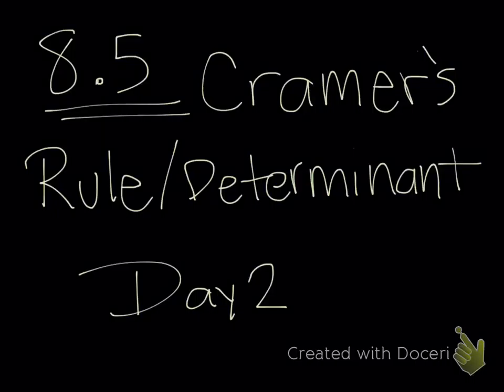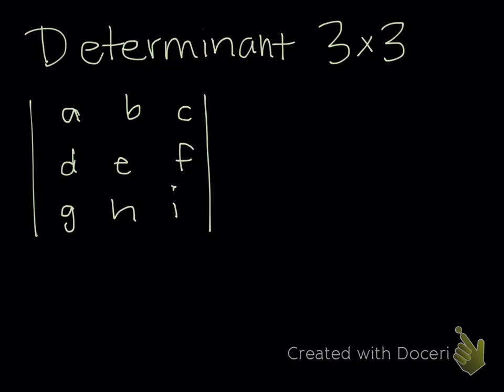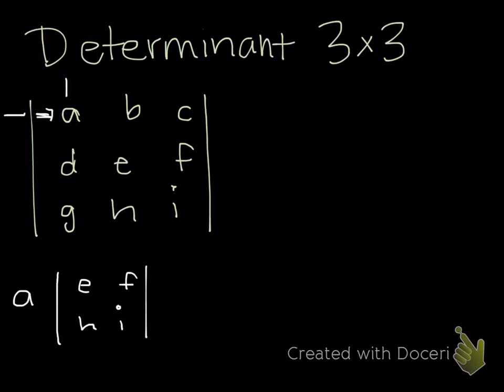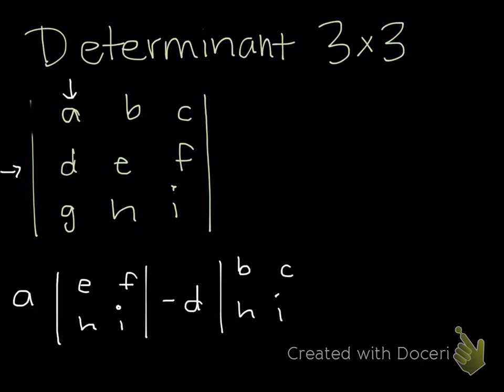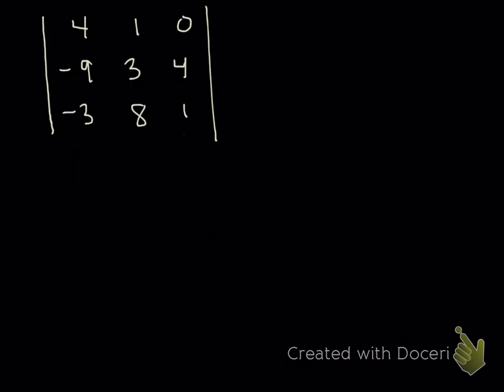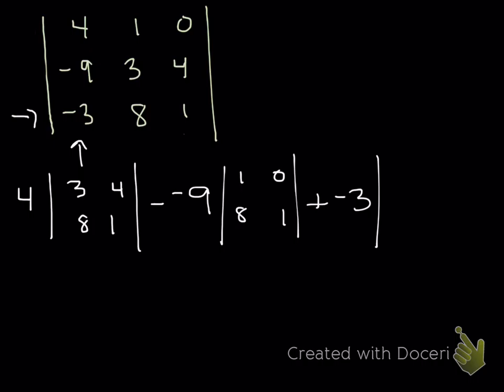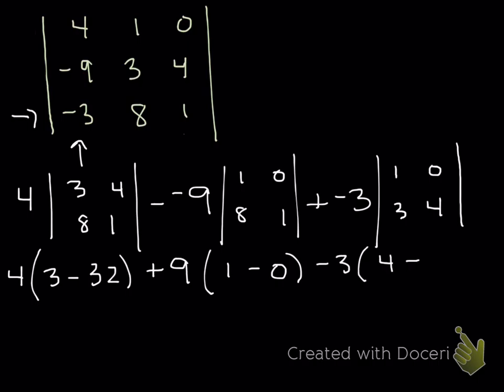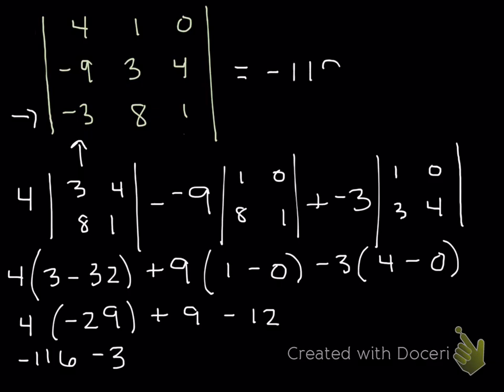8.5 Day 2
Determinant of a 3x3